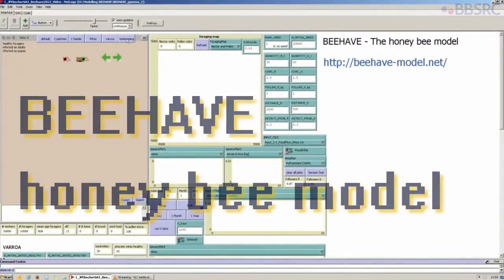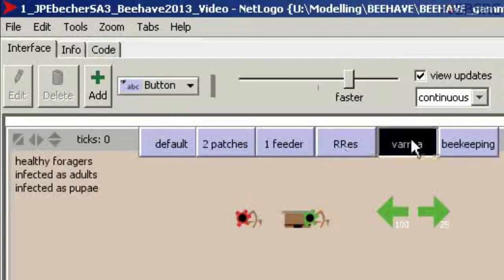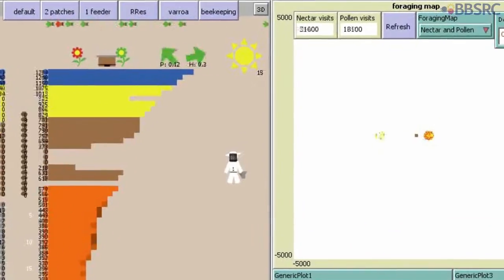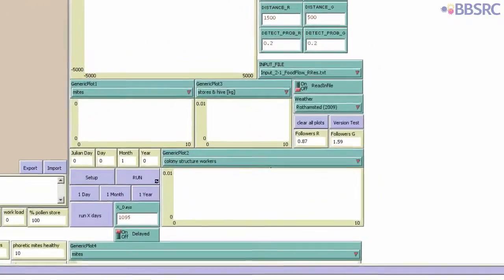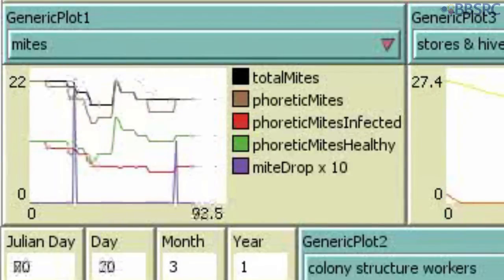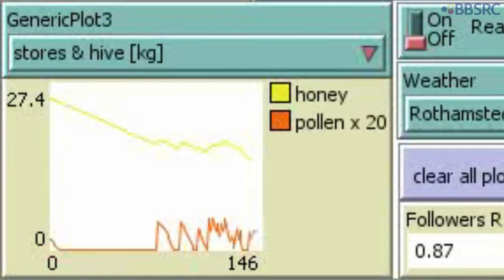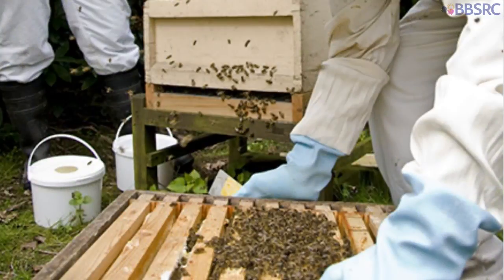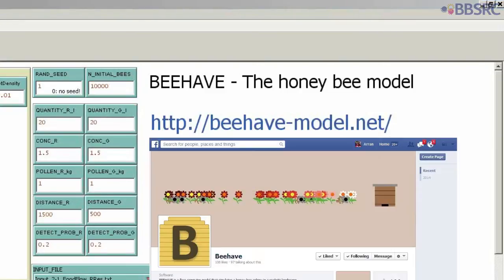The BEEHAVE Model: Understanding the Environmental Factors Impacting Honeybee Colonies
In this video, discover an innovative computer model that provides insights into the complex factors affecting HoneybeeColonies. With losses of honeybee colonies rising in recent years, scientists have created the BEEHAVE model, co-funded by BBSRC and published in the Journal of Applied Ecology, to understand and improve honeybee health.

By inputting data about environmental factors, such as temperature, pesticide exposure, and available foodsources, the BEEHAVE model simulates the behaviour and development of a honeybee colony over several years. This powerful tool helps researchers and beekeepers understand the challenges that honeybees face and identify the best course of action for their protection.

Watch the video to learn more about the BEEHAVE model and how it can help safeguard the future of honeybees.

Let’s connect!

We think you’ll like…

ABOUT BIOTECHNOLOGY AND BIOLOGICAL SCIENCES RESEARCH COUNCIL (BBSRC)

EPSRC creates knowledge in engineering and physical sciences for UK capability to benefit society and the economy.